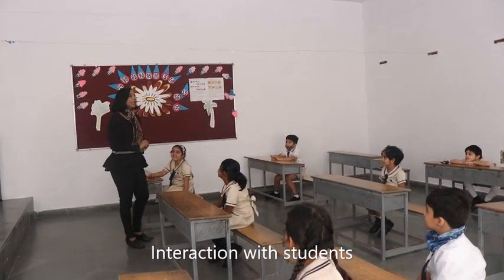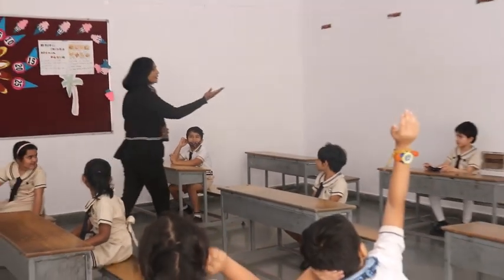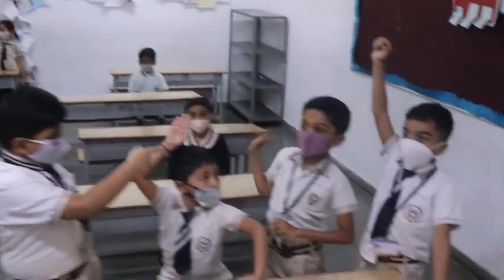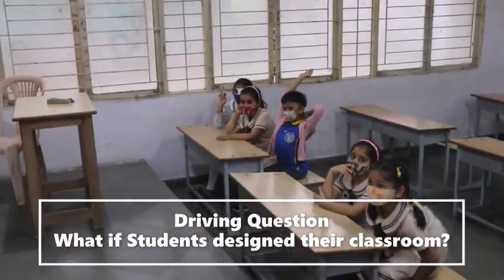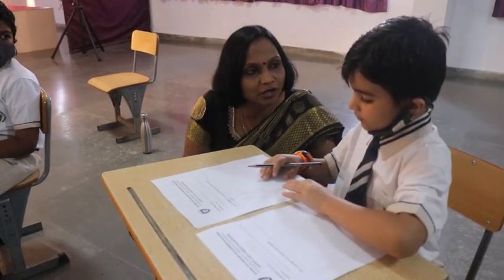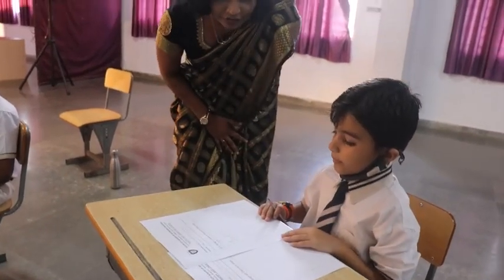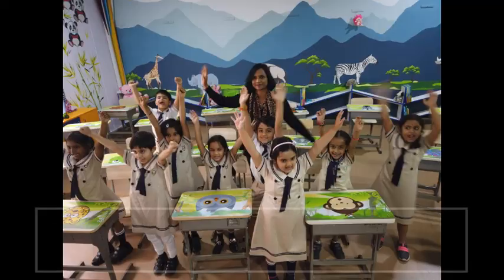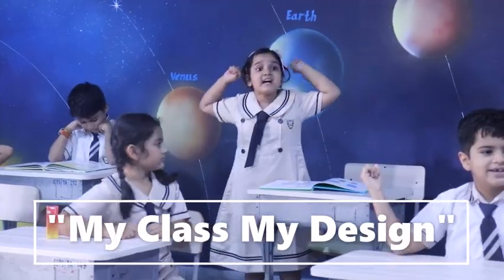SCASE | My Class My Design | Student's Innovative Ideas | Decision Making Skills | Parents Feedback